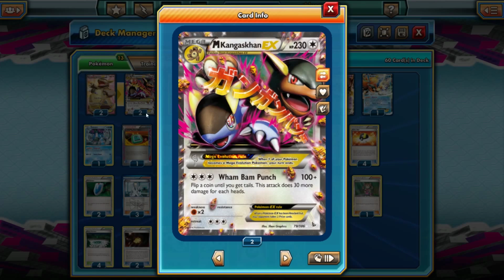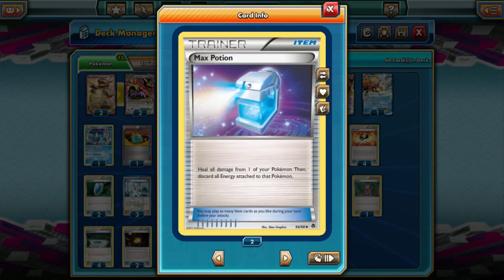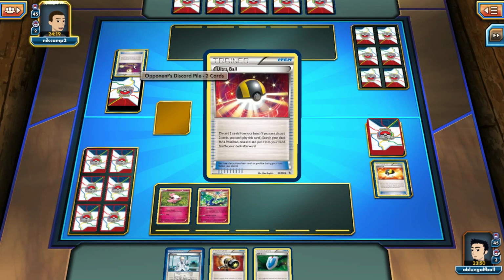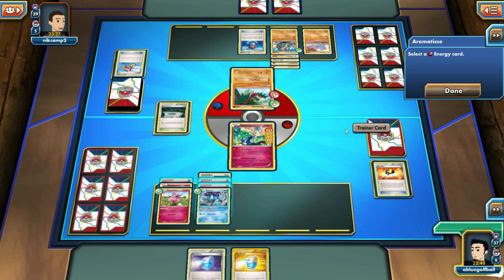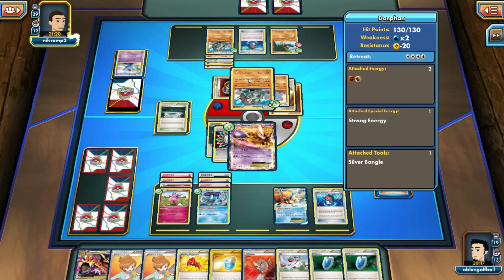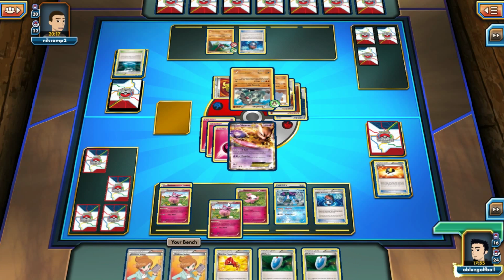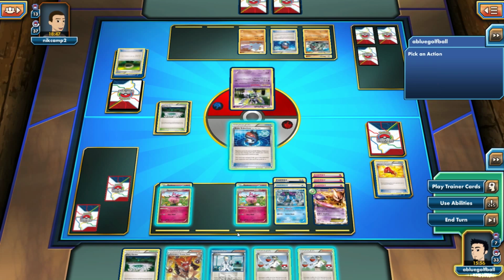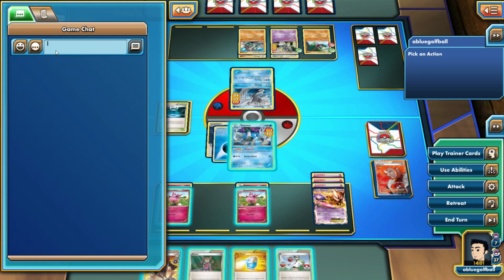M Kangaskhan EX! Pokemon Trading Card Game Online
Hello everyone! So I recently purchased a "Crazy Punch" deck and as a tribute to the third place winner of this past year's world championships Michikazu Tsuda. I am not using his exact list since this will be the Standard format. I am putting my own tricks into the deck to hopefully make it up to date with the standard format.

Pokemon tcg online is a free downloadable application for Windows, Mac, and iPad